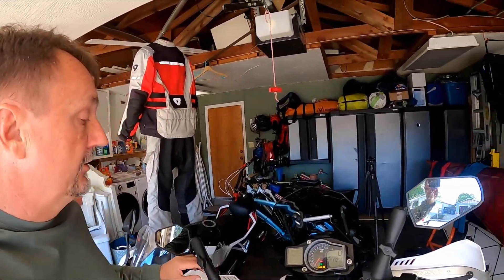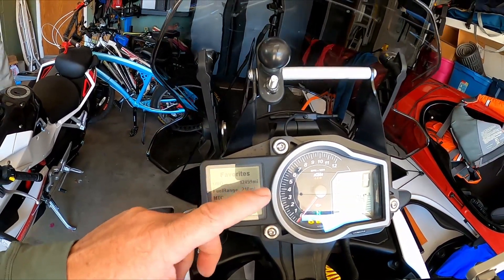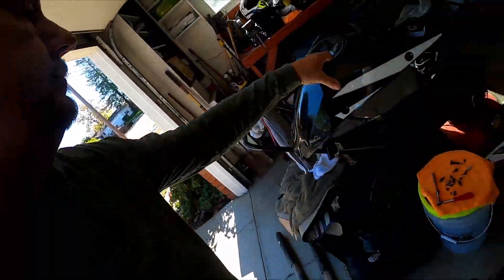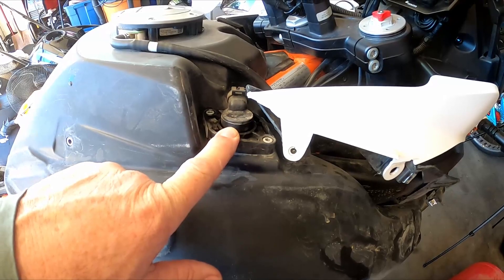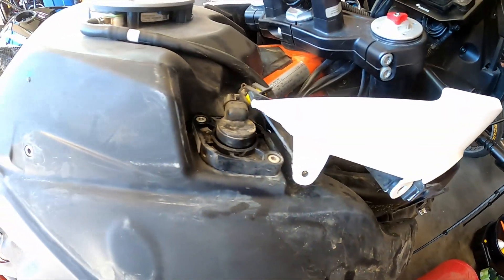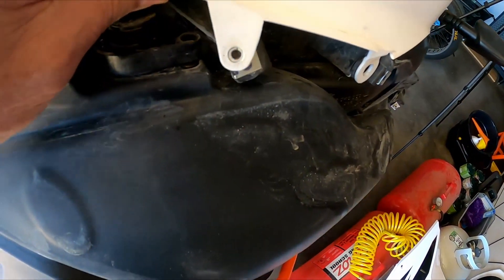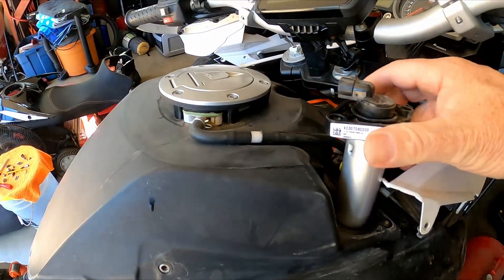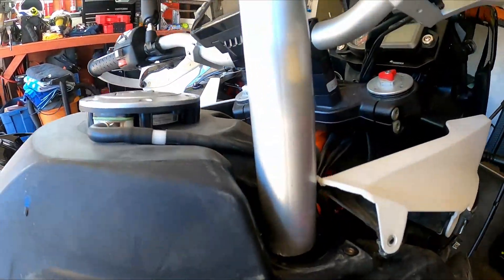KTM FUEL GAUGE FIX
if you like these videos and  would like to help me make more of these videos, you can make a one time donation through Paypal here

Thanks
Take 30 min and fix that fuel gauge on your KTM.
I am showing this fix on a 2017 KTM 1090 adventure R, I have also completed this on the KTM 1190 and 1290, its and easy fixe for an arcuate fuel lever reading and better range estimations.
this fix should take you 30 min with basic hand tools